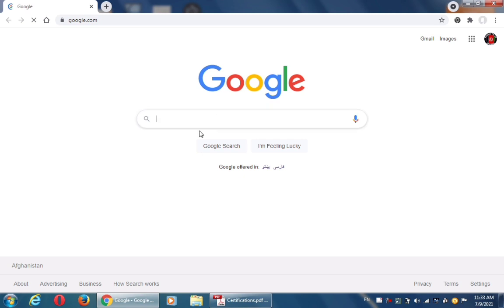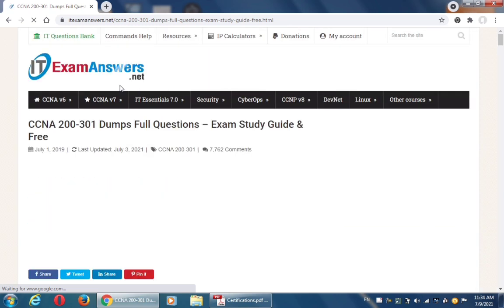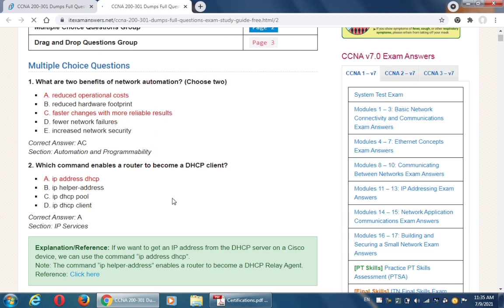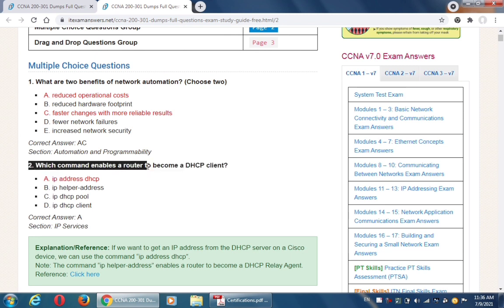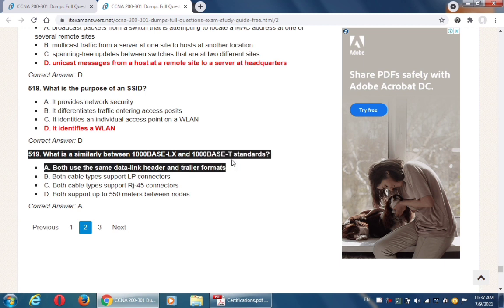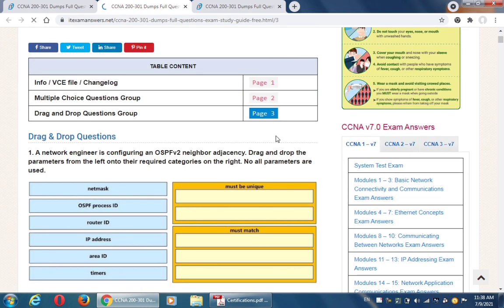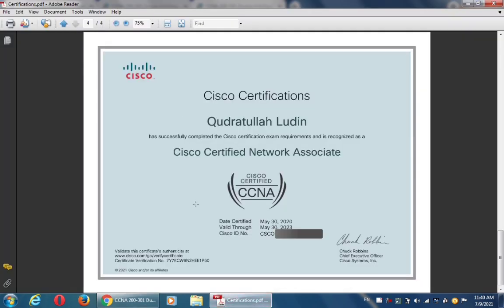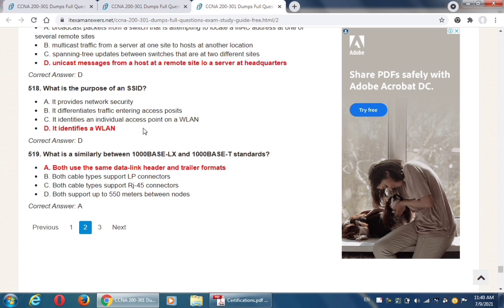🔴Live Proof | How To Pass CCNA 200-301 Exam | CCNA 200-301 Dumps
🔴Live Proof | How To Pass CCNA 200-301Exam | CCNA 200-301 Dumps

ccna 200-301 exam
cisco ccna
ccna exam
ccna certification
cisco certification
new ccna
cisco ccna certification
ccna training
ccna questions
ccna english
how to study for ccna
ccna study
ccna study guide
what is ccna 200-301
ccna exam updates
what is ccna exam
ccna 200-301 full course
new ccna exam
how to pass the ccna
new ccna 200-301
free ccna
cisco certifications
ccna 200-301 dumps